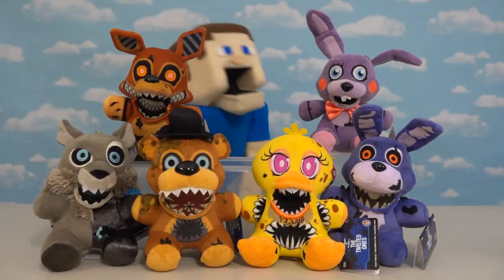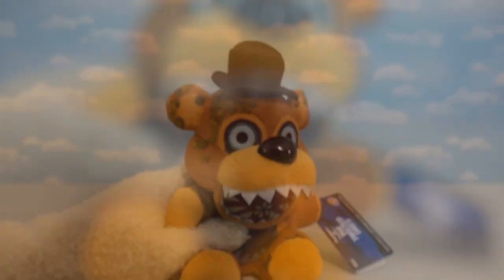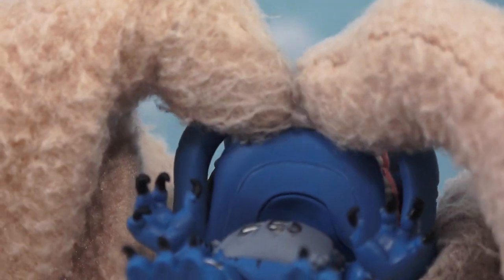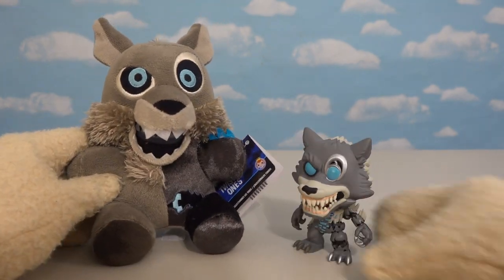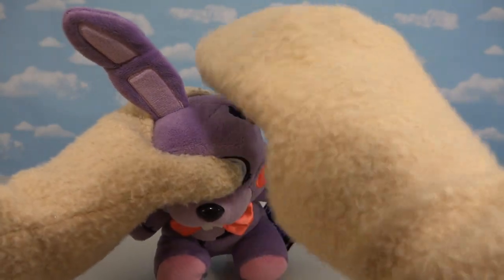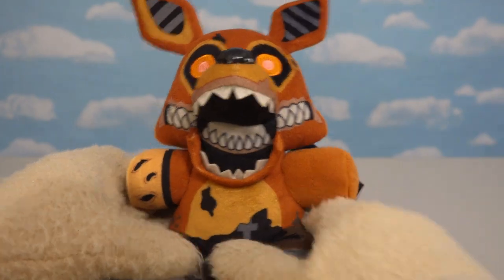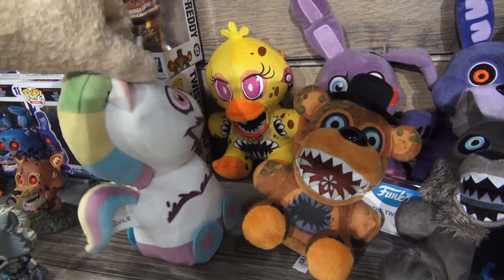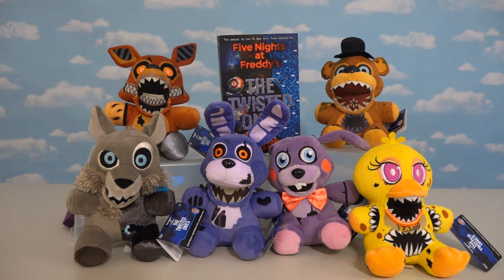FNAF Twisted Ones Plush Five Nights At Freddy's Funko Case Unboxing! Pop Exclusive Set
Update: Looks like Stanley the horse is not an exclusive, but didn't come in my case. Well, I'll review him when I get my hands on him!

FNAF Twisted Ones Plush Five Nights At Freddy's Funko Plushies Case Unboxing! Pop Exclusive Set